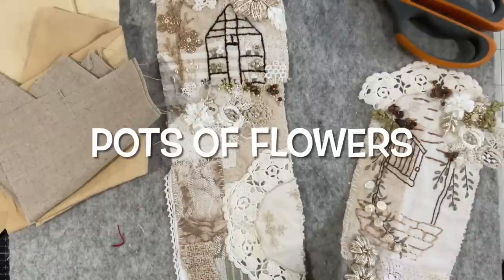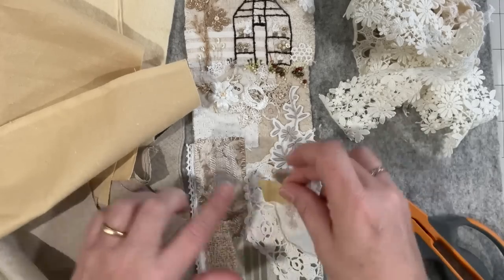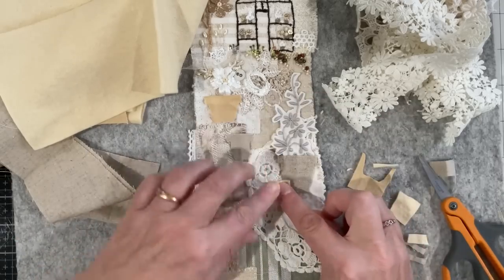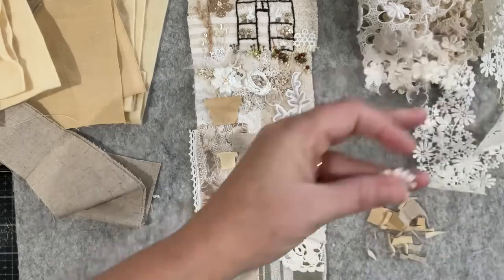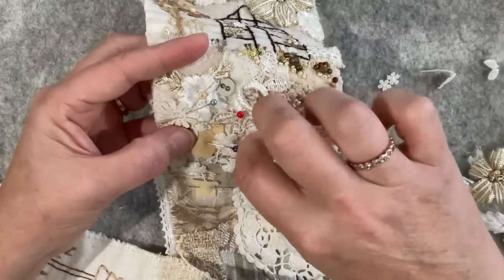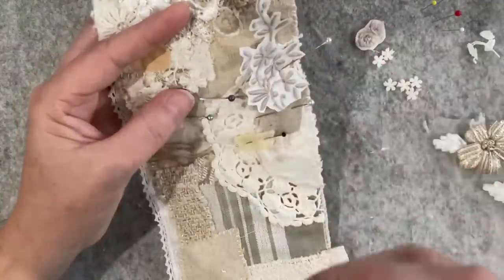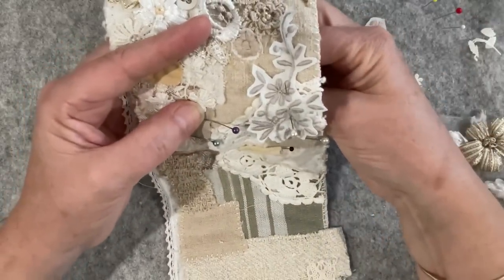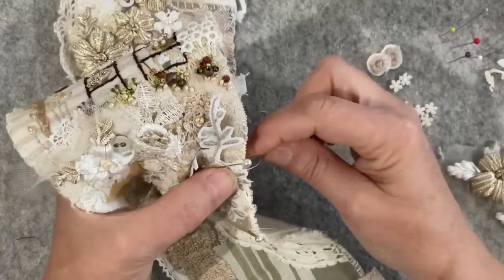Part 46 Pots of flowers in the Champagne Garden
Part 46 Champagne garden...down the path … Pots of flowers .

This video Susanna outlined the details of her up and coming retreat.

Interview with Anne Brook.

Jessie Chorley panel is The Garden purchase from her website. Below is my playlist if you are interested in watching how I stitched my panel in my style.

And this is Sonja Steptoe video showing how to make a bead daisy.

1. Pastel wash on a timber bobbin

2. Champagne and cream on a timber bobbin

3. French garden / Antique rose the piece will be a panel on antique linen

4. Splash of colour / Doily display

Purple 28/3042/3743
Pink 23/3727/3726
Blue 932/3753/931
Cream ecru/3866/842